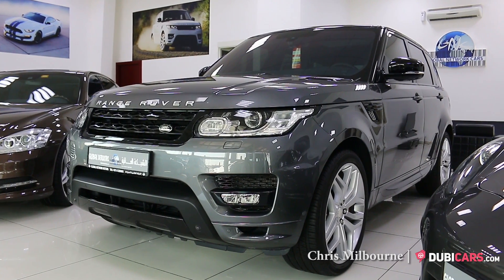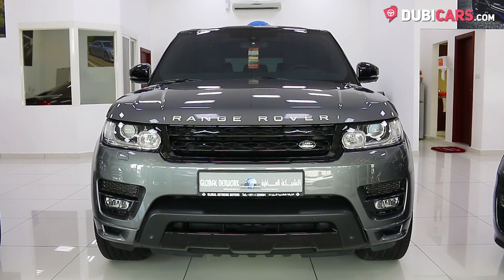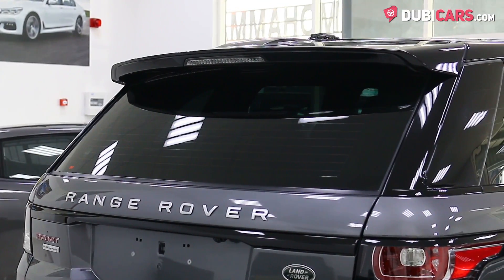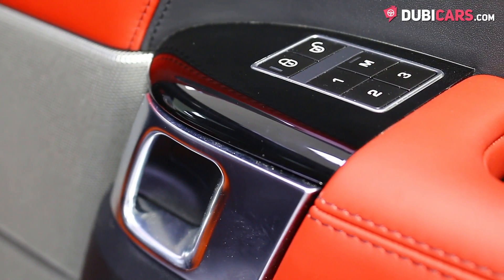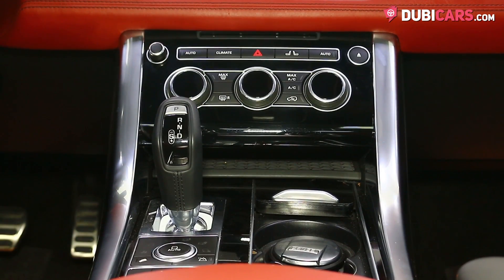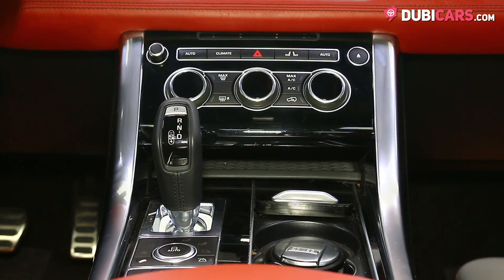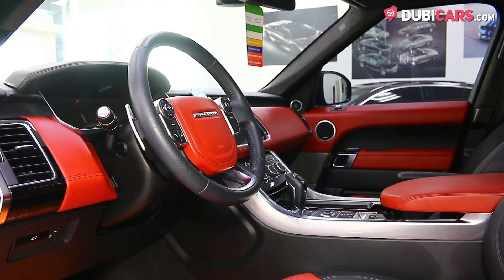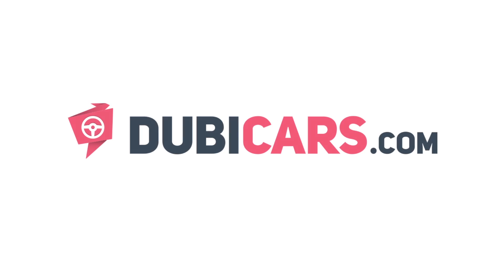2014 Land Rover Range Rover Sport Autobiography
- 30 days listing on Dubicars
- 7 days featured and

- 60 days listing on Dubicars
- 14 days featured